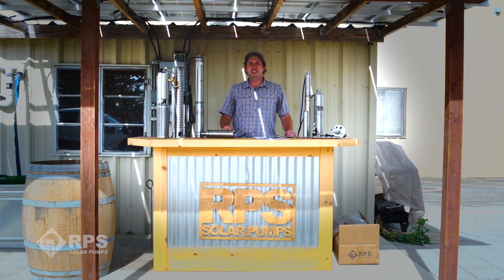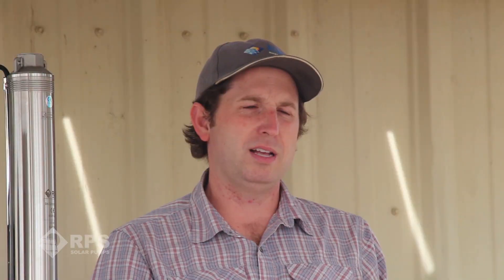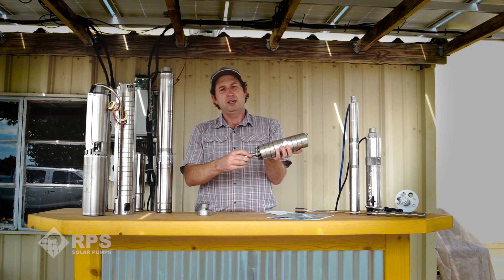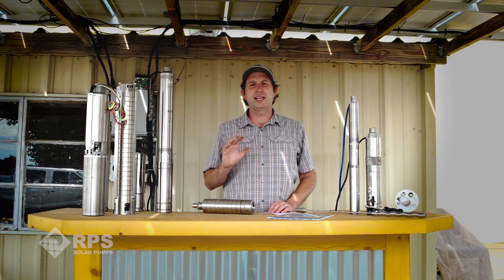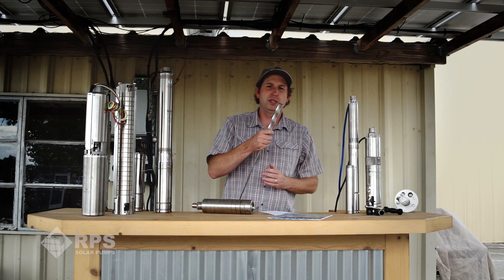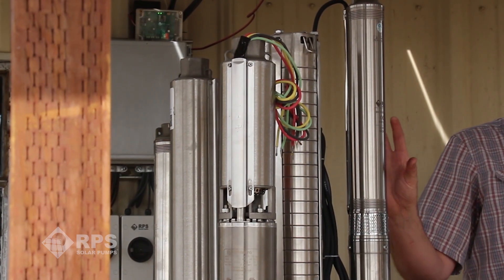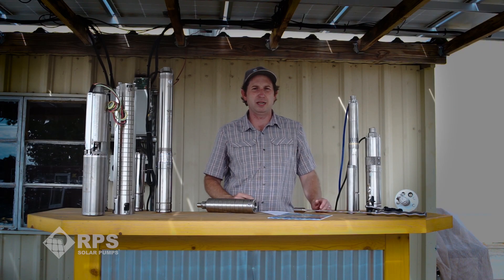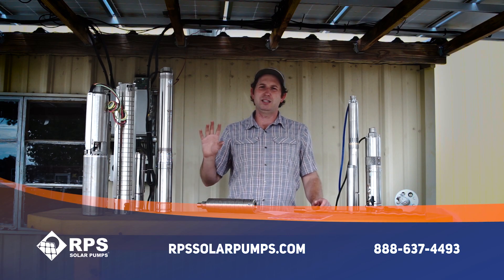Helical Versus Centrifugal Solar Pumps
Our bulletproof RPS Solar Pumps come in two varieties: Centrifugal and Helical. In this video, we explain the difference between these two varieties, and discuss the pros and cons of each to help you decide which pump is best for you.